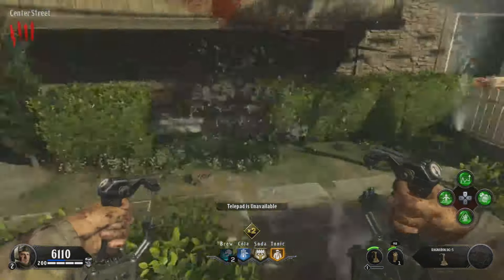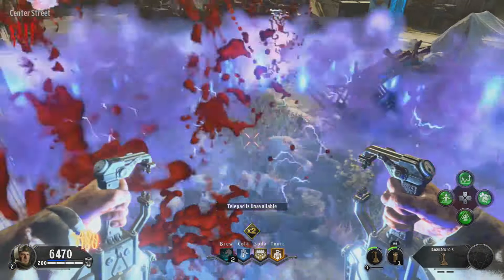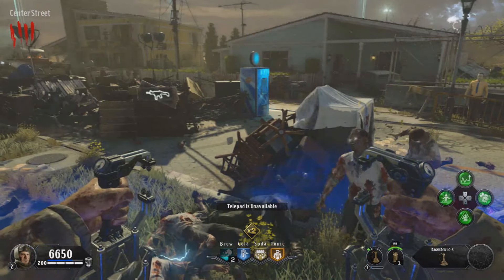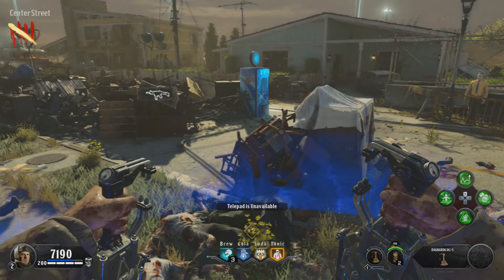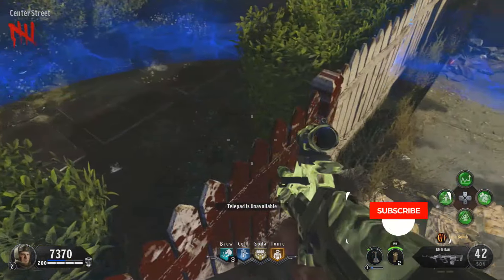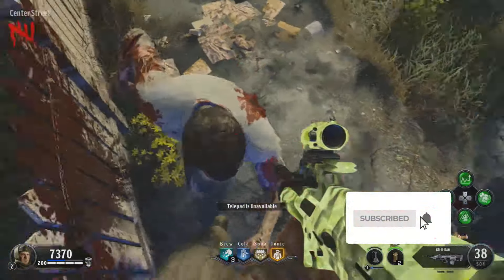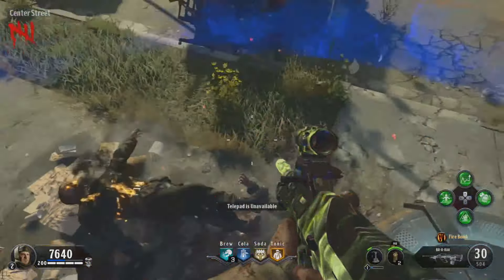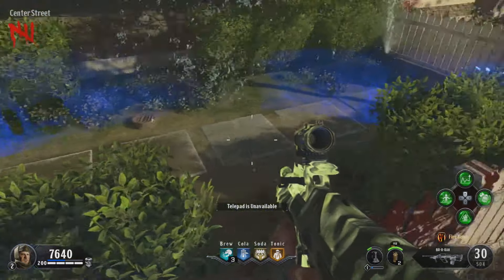BO4 ZOMBIE GLITCHES | *NEW* EASY PILE UP/JUMP IN GLITCH ON ALPHA OMEGA (AFTER PATCH 1.22)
BEST *SOLO* ALL WORKING GLITCHES (After Patch ) - BO4
ZOMBIE GLITCHES!!

BO4 Zombies Glitches: Unlimited Nebulium Plasma Farming Glitch After Patch 1.22!

Comment for which map you want next and what kind of glitch!